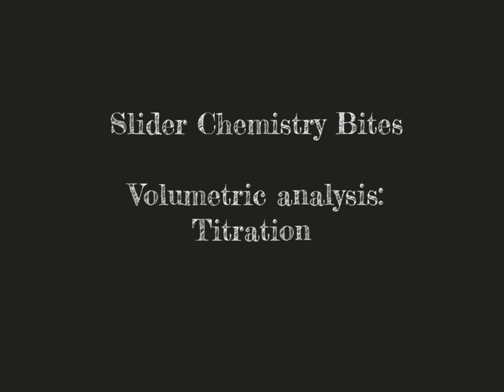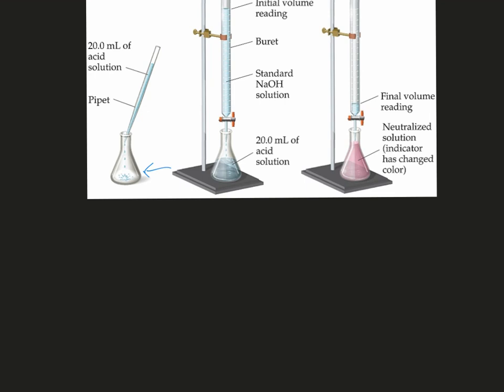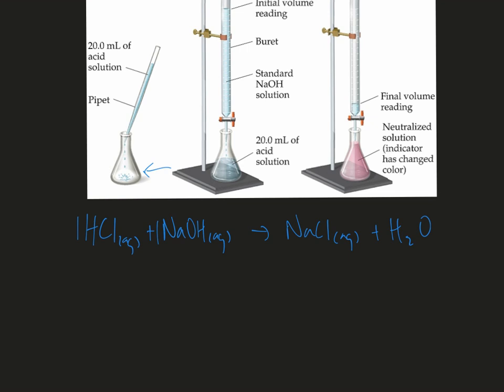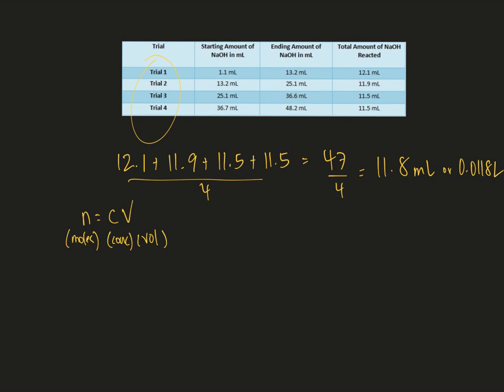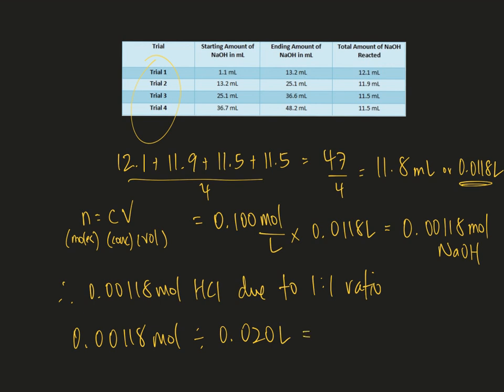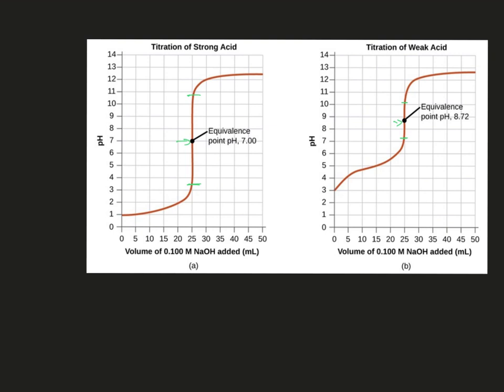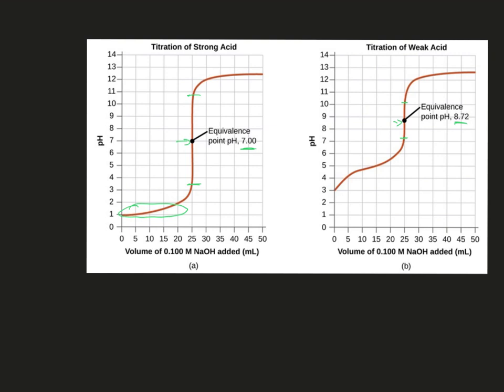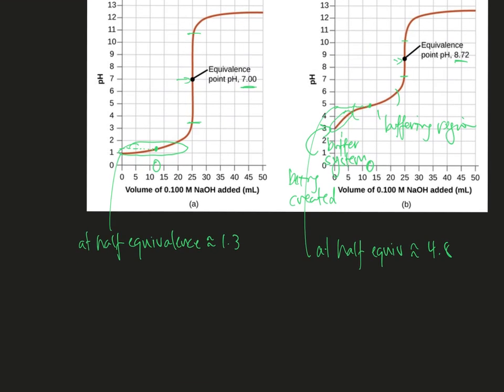Slider Chemistry Bites - titration